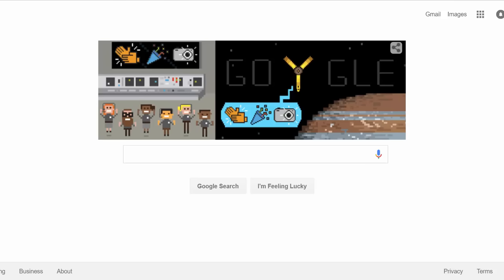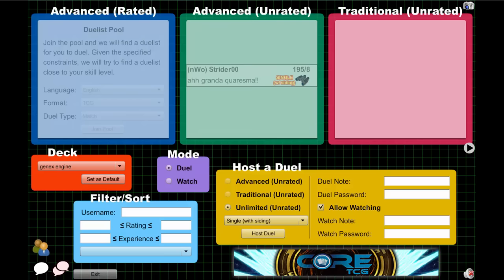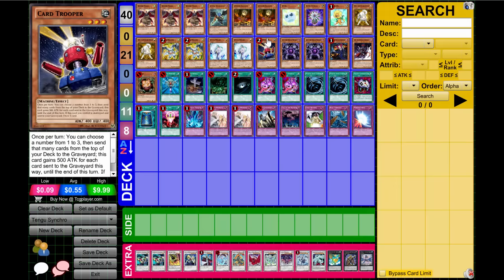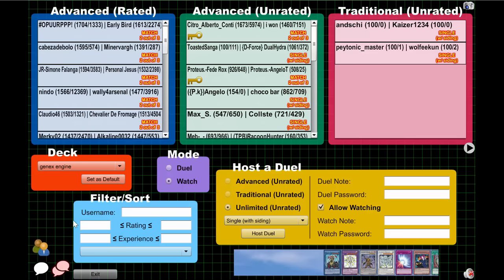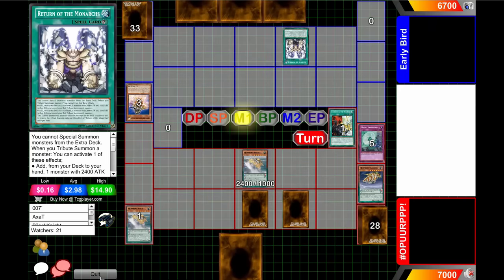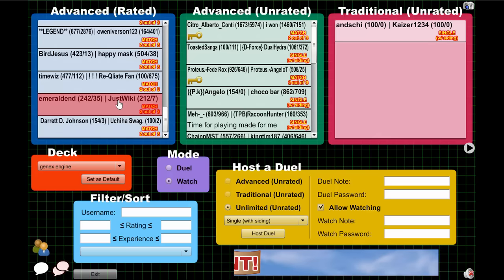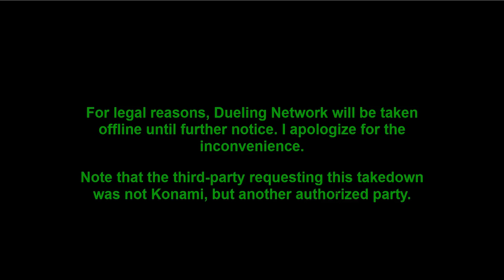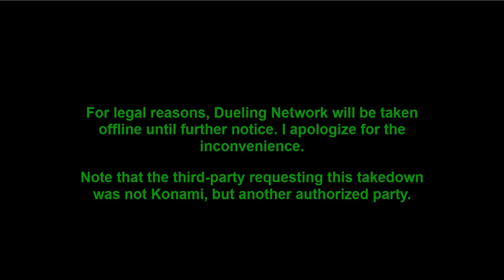RIP DN??? It Was A Fun 5 Years While It Lasted... (+ How to get Images Back For Now)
THIS DOESN'T WORK FOR EVERYONE ANYMORE

lrd up in a few hours